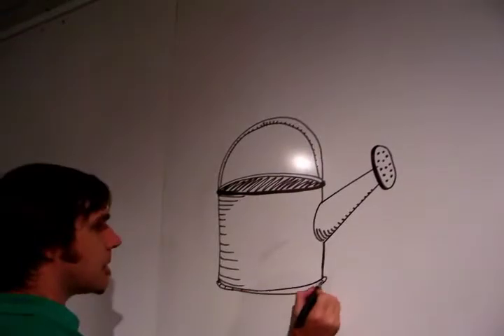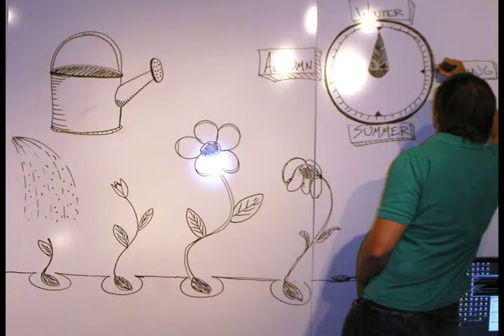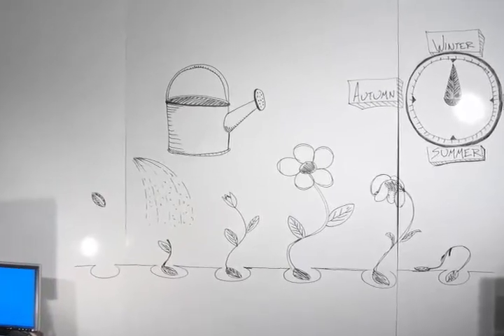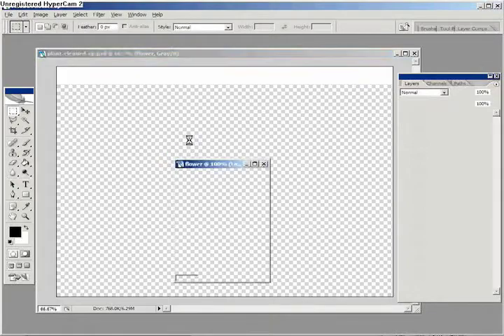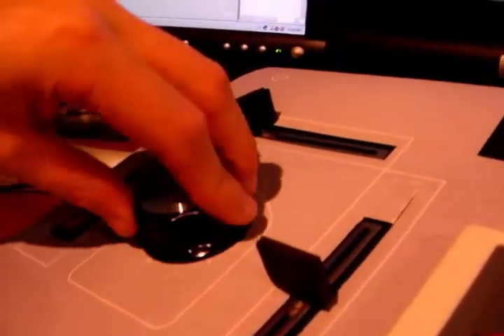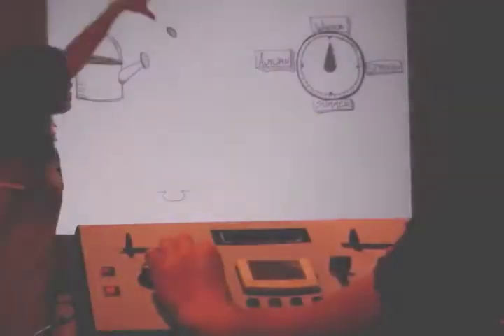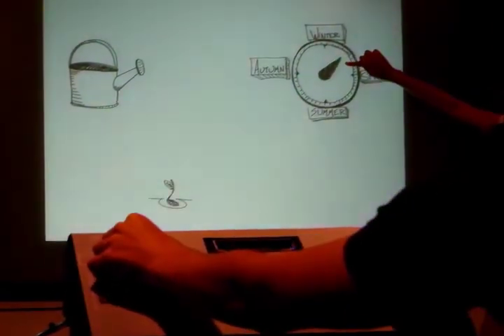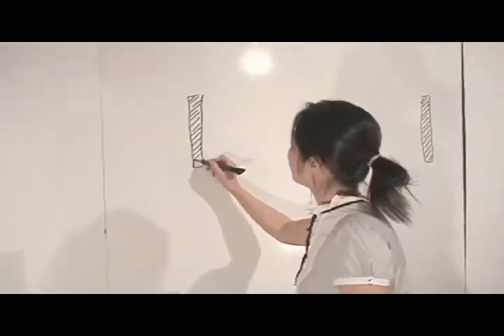Ex-A-Sketch: Wizard of Oz Animation for Experience Prototyping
Bjoern Hartmann, Scott Doorley, Parul Vora, Sohyeong Kim
Presented at Ubicomp 2006 (video submission)

Ex-A-Sketch is a Wizard of Oz animation system that turns whiteboard drawings into remote controlled projected animations in a matter of minutes to enable experience prototyping. A mash-up architecture integrates commercial design tools into Ex-A-Sketch to leverage designers' existing expertise.